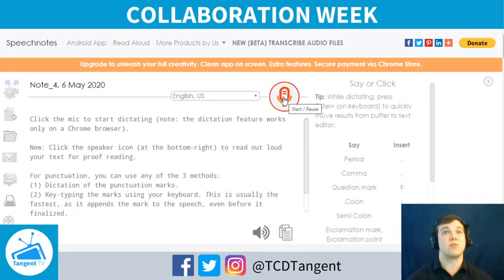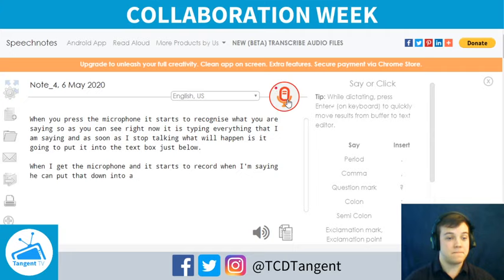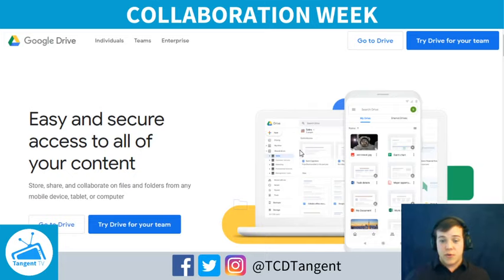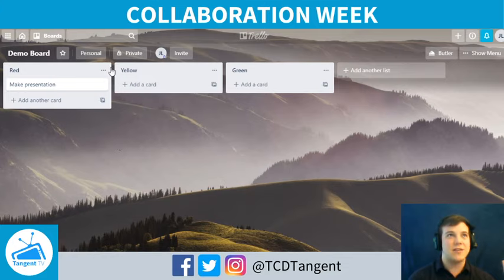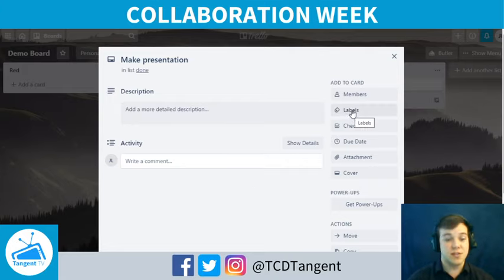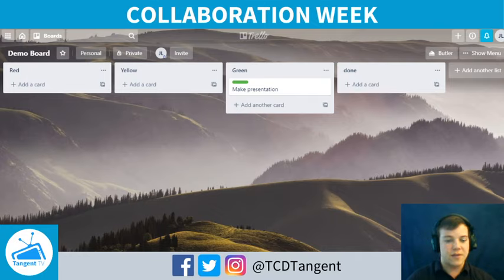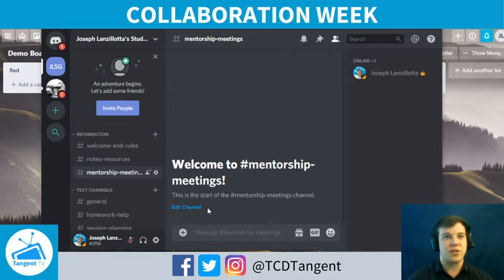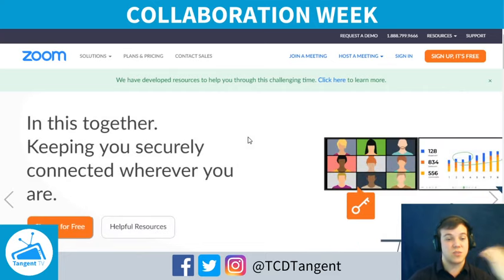Day 2 - Collaboration Week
Join us as we explore the world of effective collaboration... Trends, tools and more!

Tangent is an exciting new initiative at Trinity College Dublin, supported by Bank of Ireland, that will provide cutting-edge innovation and entrepreneurship education; start-up company acceleration programmes, innovation and entrepreneurship community events and supports for fledgling to mature entrepreneurs all across Ireland and beyond.

Tangent is a place where all students, staff, and forward-looking external partners have the opportunity to imagine, collaborate, and iterate — putting ideas into action that can positively impact the world.

Tangent is a collaborative environment for all people who are open to new possibilities. Come join us. We’re always open.